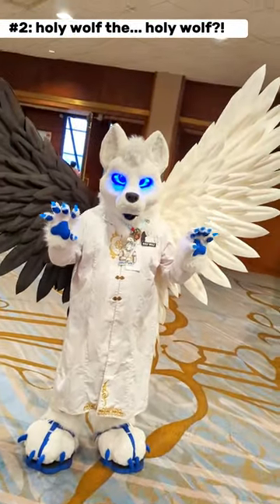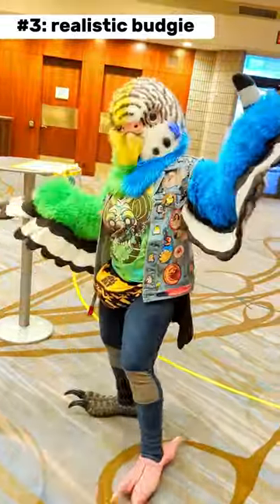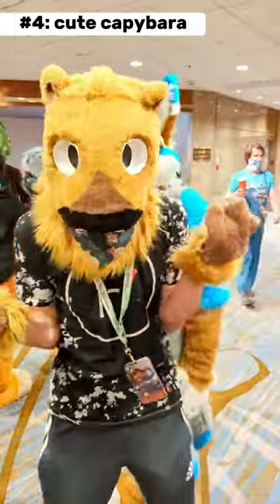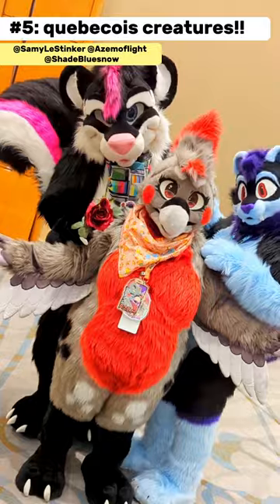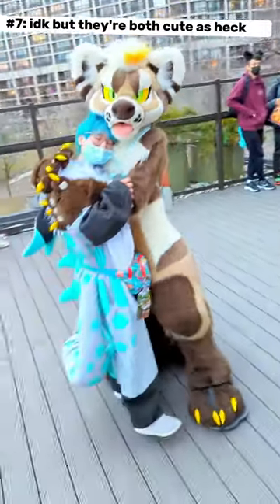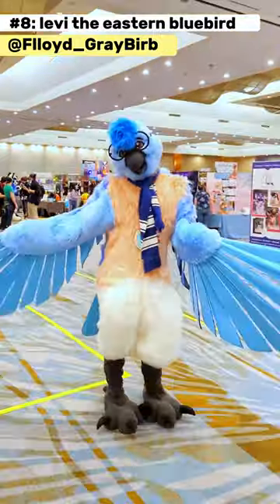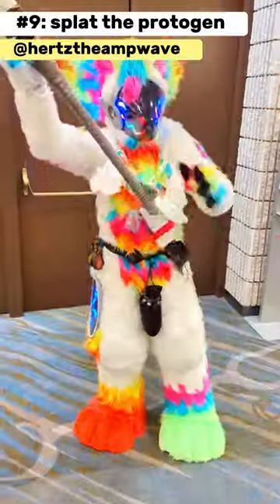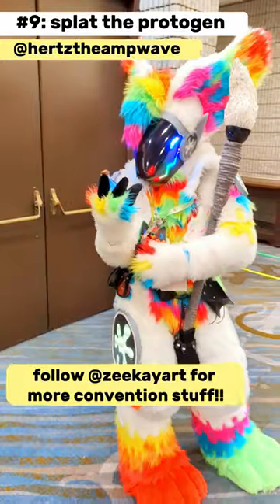9 beautiful fursuits from furnal equinox 2023!